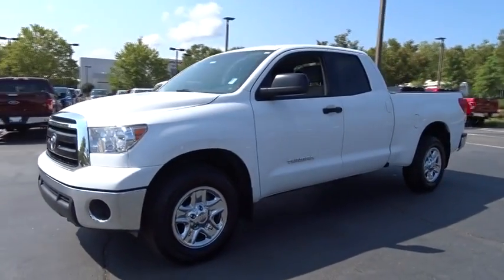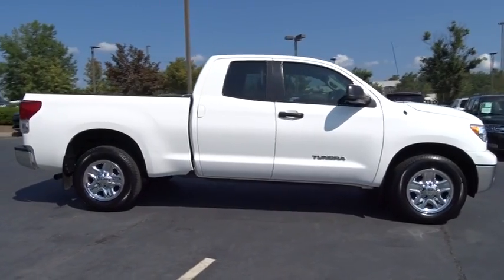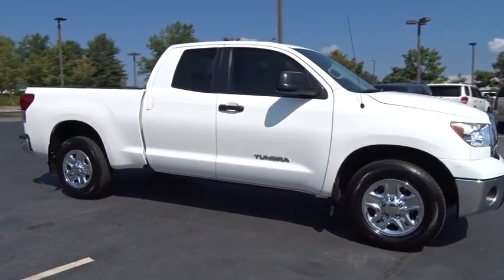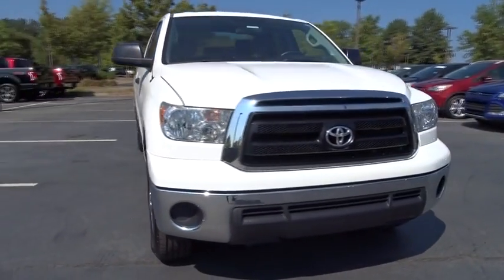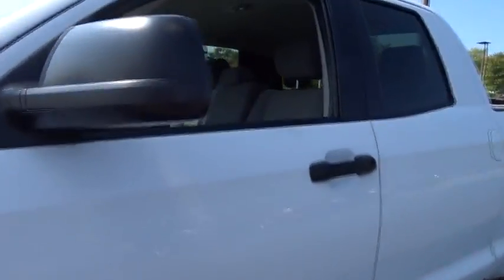2011 Toyota Tundra 2WD Truck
2011 Toyota Tundra 2WD Truck
Cherokee Ford Lincoln:
2011 Toyota Tundra 2WD Truck  - Stock#: 10566B - VIN#: 5TFRU5F14BX025115

PRISTINE!, THE RIGHT ONE!, HARD TO FIND!, LOW LOW MILES!, ACCIDENT-FREE, and ANGELA KRAUSS FORD LINCOLN TRADE IN. ABS brakes, Electronic Stability Control, Front dual zone A/C, Illuminated entry, Low tire pressure warning, Remote keyless entry, and Traction control. Don't miss your chance to save Huge $$ at Angela Krause Ford Lincoln.Don't pay too much for the superb-looking truck you want...Come on down and take a look at this wonderful 2011 Toyota Tundra. This terrific Toyota is one of the most sought after used vehicles on the market because it NEVER lets owners down. Motor Trend calls the Tundra a highly capable half-ton pickup. This Tundra is nicely equipped with features such as ABS brakes, ACCIDENT-FREE, ANGELA KRAUSS FORD LINCOLN TRADE IN, Electronic Stability Control, Front dual zone A/C, HARD TO FIND!, Illuminated entry, LOW LOW MILES!, Low tire pressure warning, PRISTINE!, Remote keyless entry, THE RIGHT ONE!, And Traction control.
AM/FM stereo w/CD player -inc: MP3/WMA playback capability  (6) speakers  aux audio input  satellite radio capability,4-wheel anti-lock brakes (ABS) w/brake assist,Tire pressure monitor system